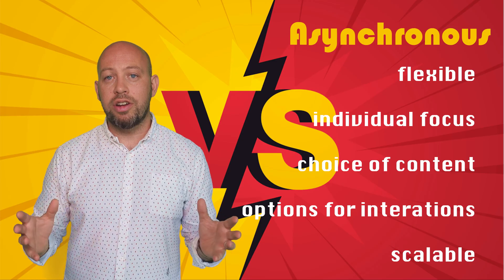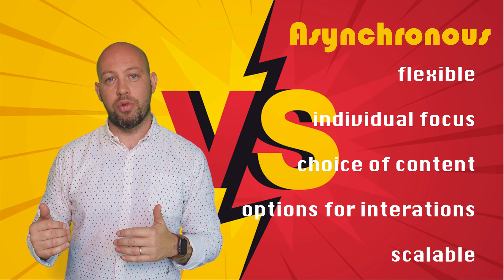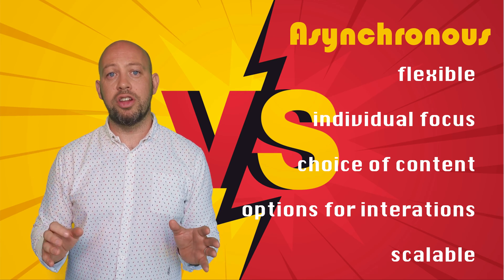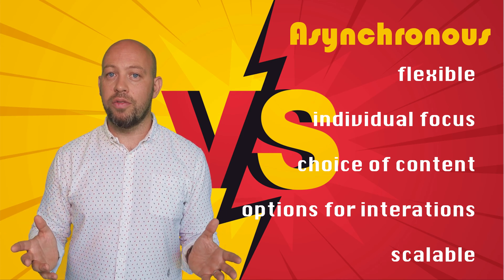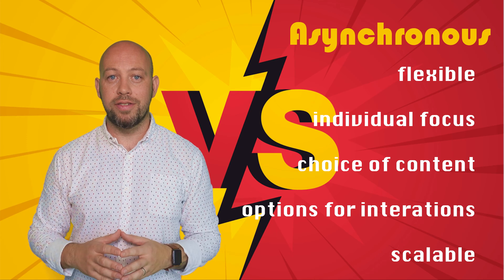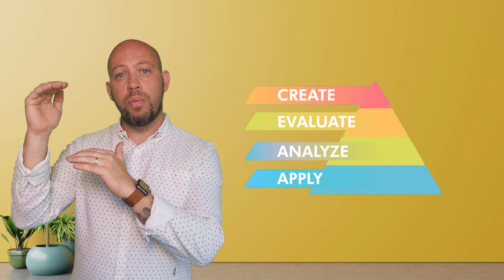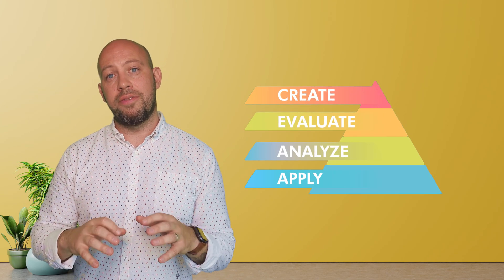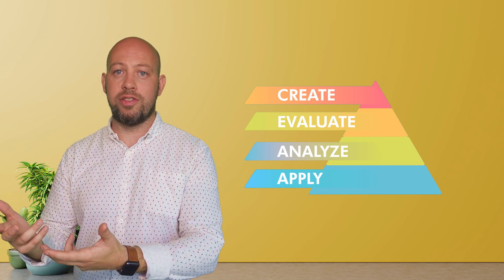What is Synchronous and Asynchronous Learning?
This video defines synchronous and asynchronous learning, highlighting advantages and considerations to both modalities.